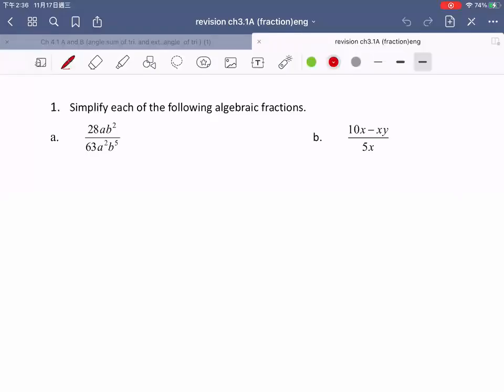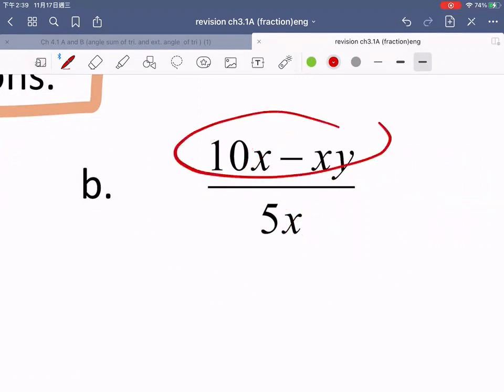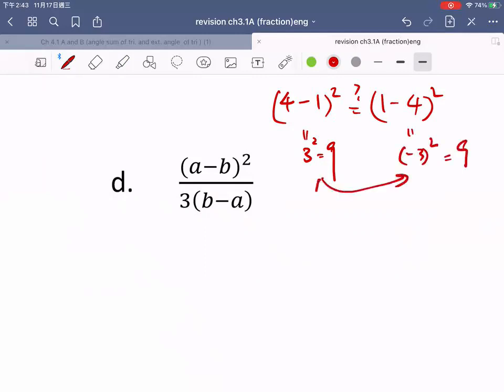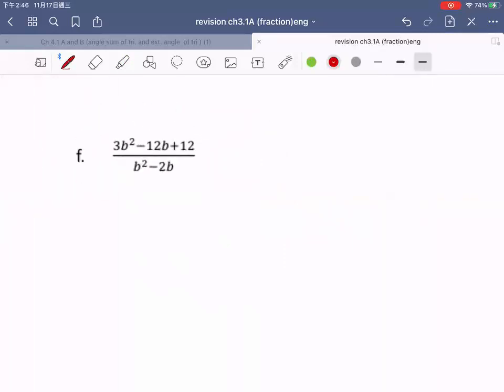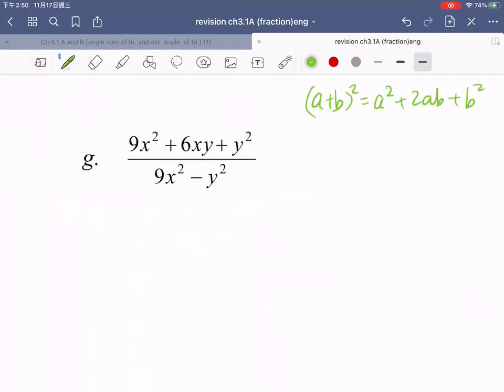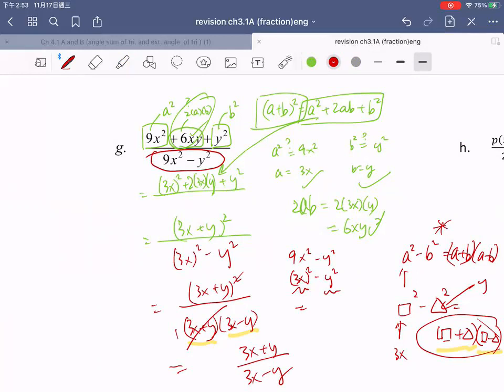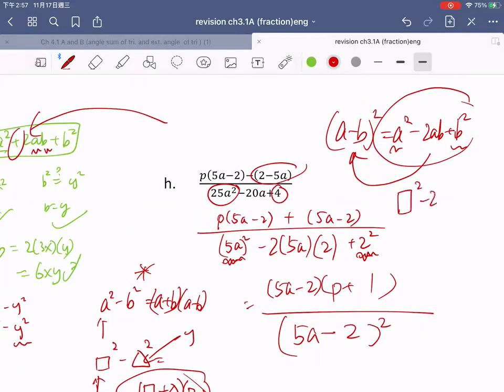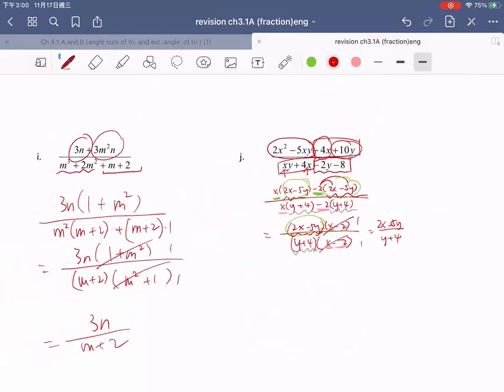F2 ch3.1 simplify algebraic fraction